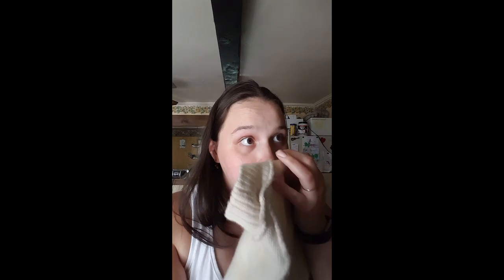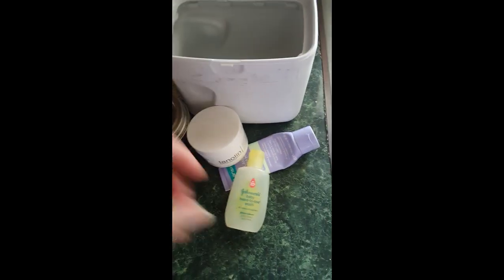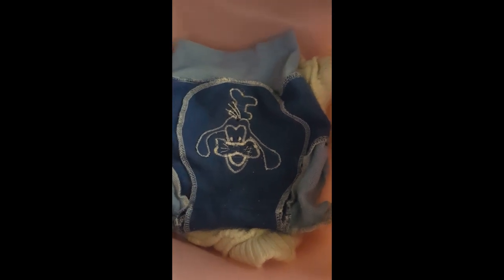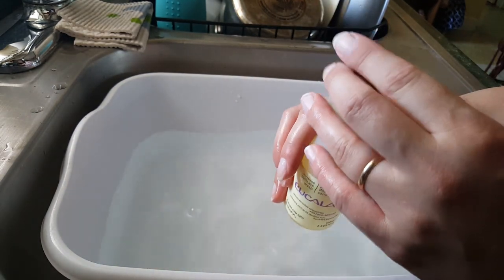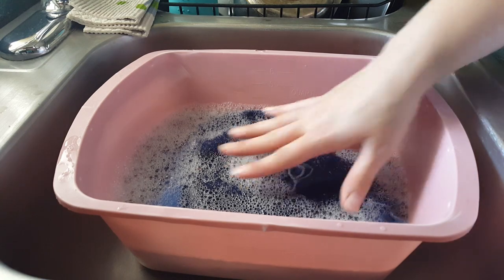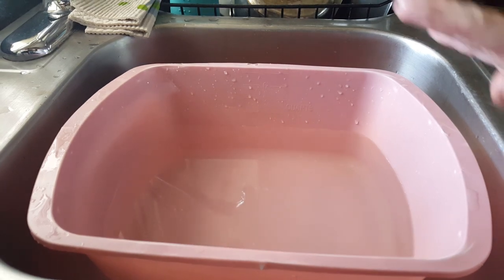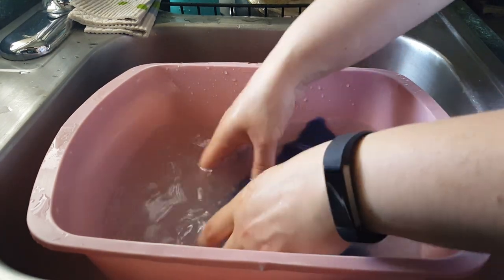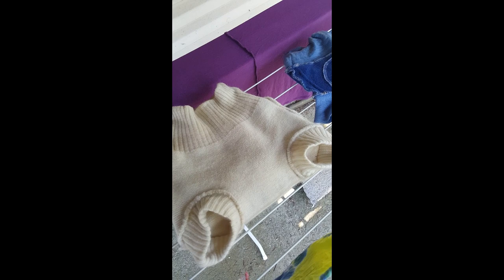When & How to Wash/Lanolize Wool Diaper Covers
Sorry for the poor video editing!
We recently seen HFMD revisit our home and, in the process, we switched to wool to make diapers more comfortable for the sir! About a week later, he was more than healed enough for normal covers and his wool needed laundered!
I can't believe he still fits in Goofy hahaha
Wool is reminiscent of flats in that they're about as equally intimidating as they are easy to use! But just like flats, once you figure it out (and it's a cinch!) then they're absolutely wonderful to use!
I don't normally use them simply because I have so many cute covers I can use that can just be washed and tossed into regular diaper laundry, but there are many times that we appreciate having wool. The past couple of weeks proved no exception as wool made the sir much more comfortable and less moody!
The disana wool cover is knitted wool, but the Goofy cover is made with felted upcycled wool!